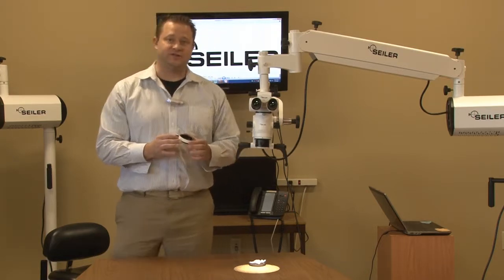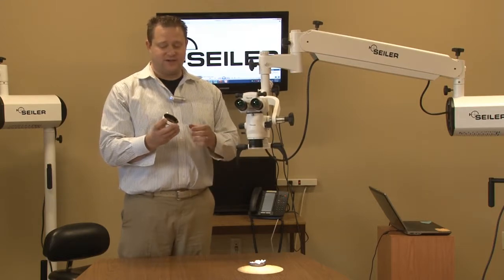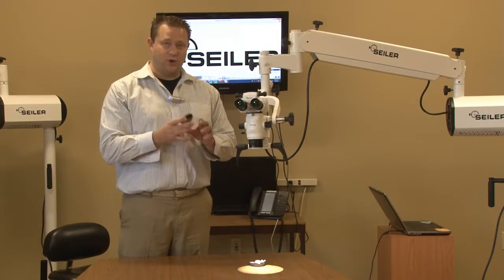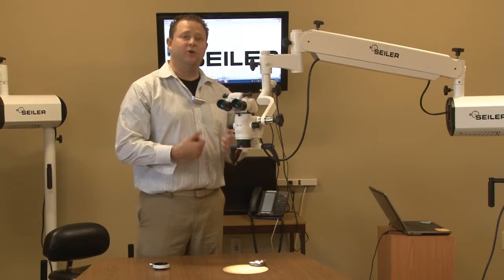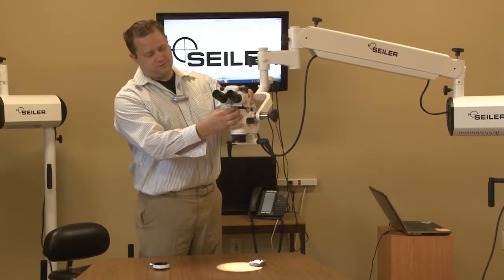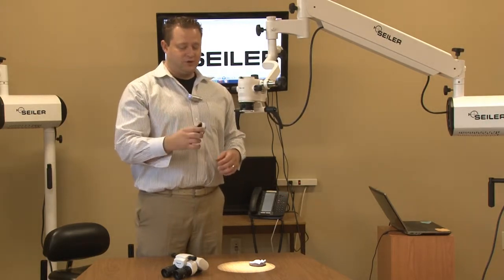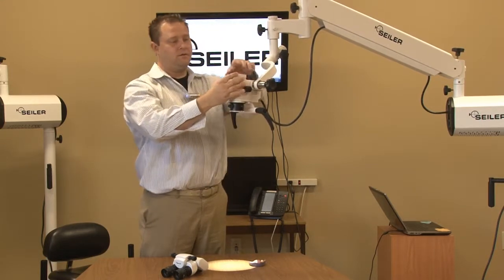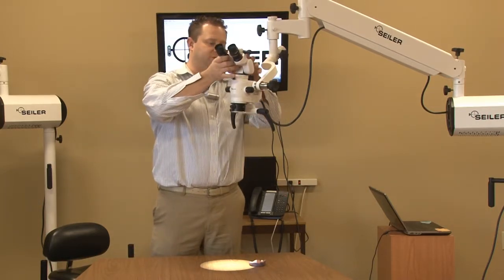Accessories: Laser Filter